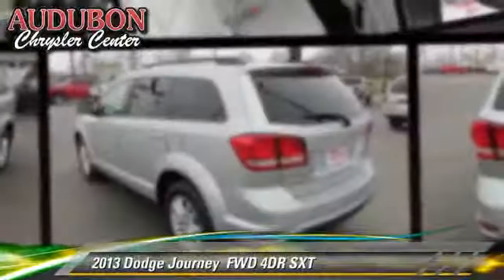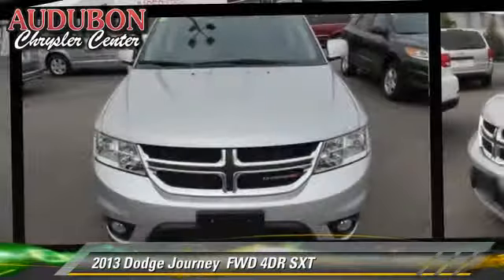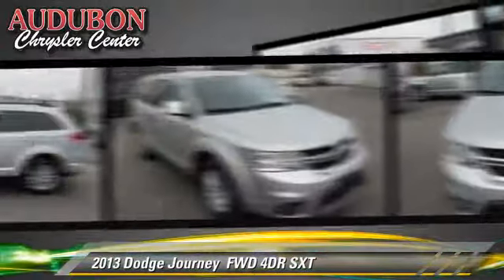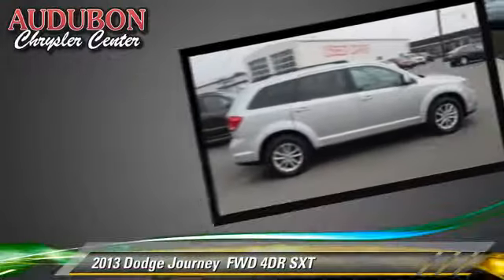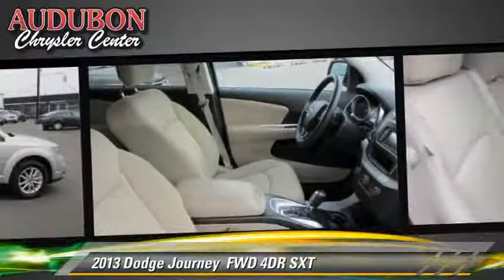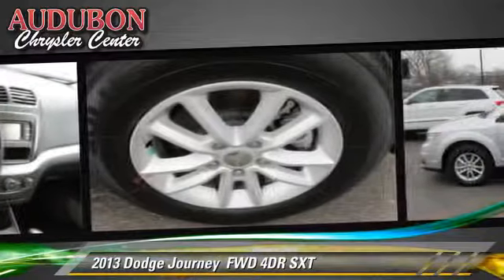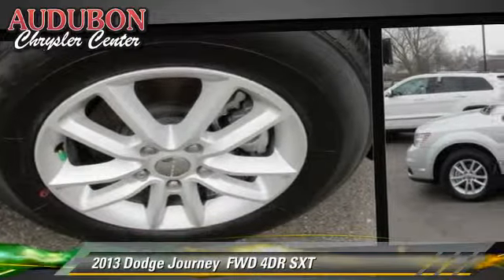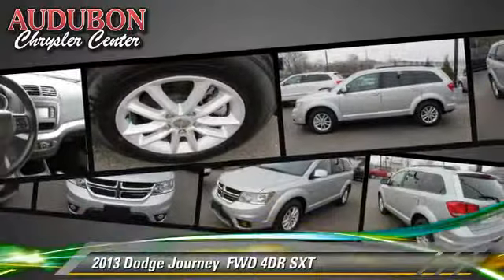Audubon Chrysler, Henderson KY 42420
Audubon Chrysler

- used, Henderson, Evansville, Mt Vernon, Owensboro, Newburgh

[DFIN:3:2931823:I:1027:2C98080C:da74497ec54bb2d625298a203e5172f8]